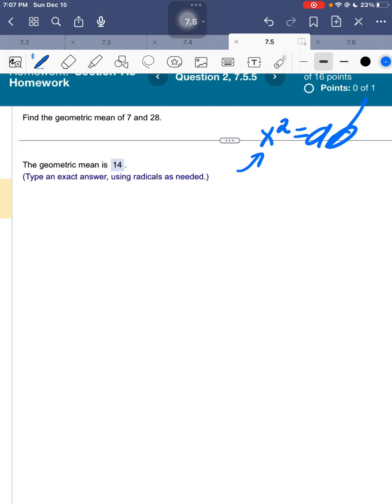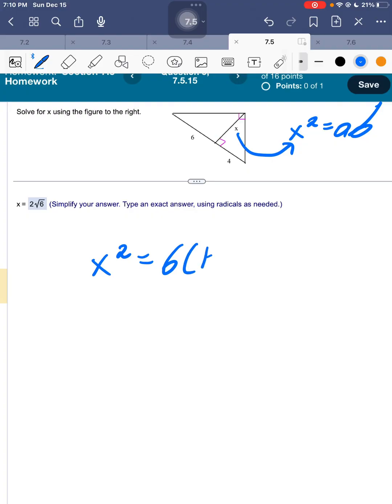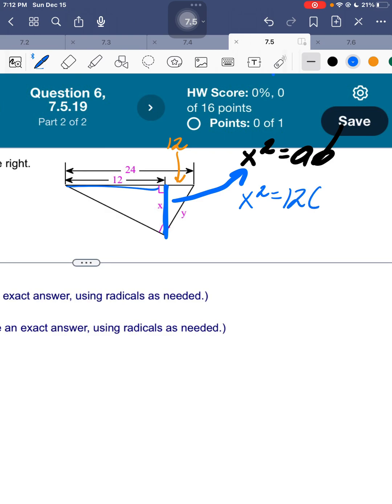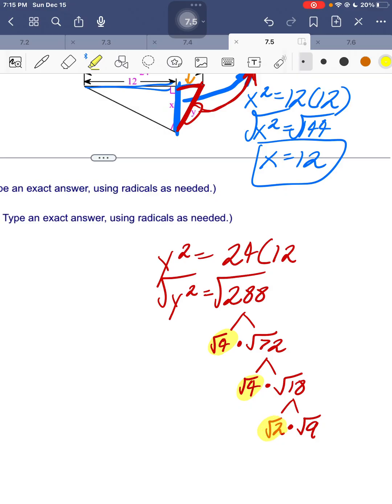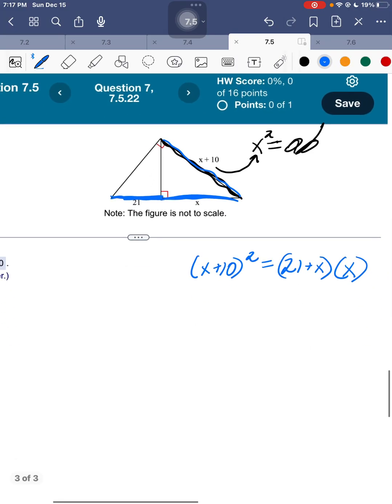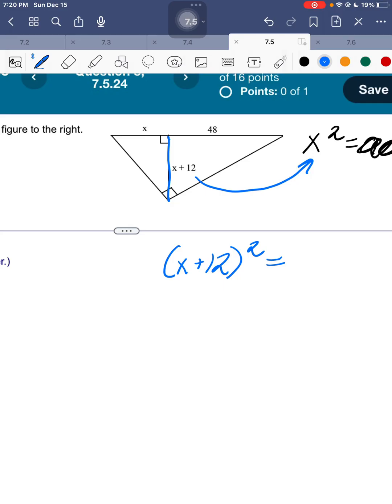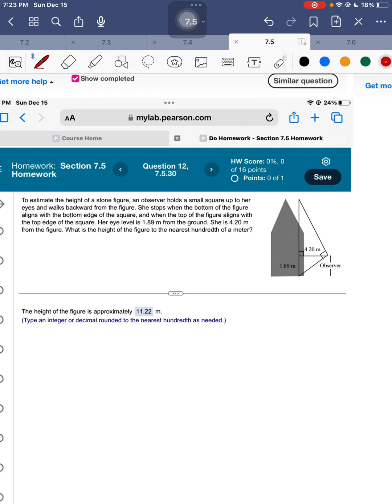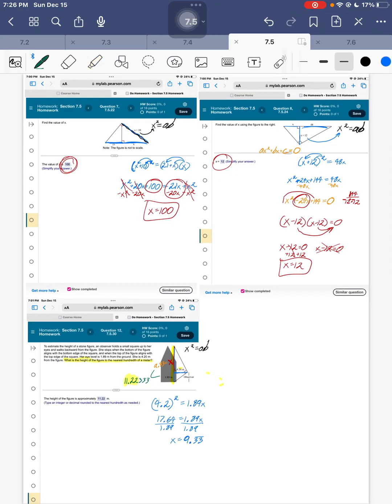Chapter 7.5 Test Review - Geometric Mean